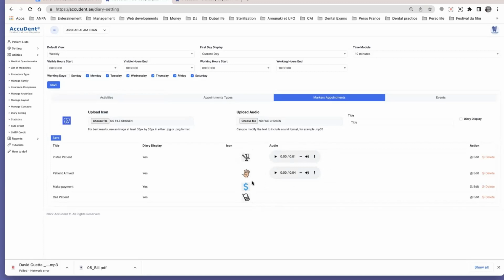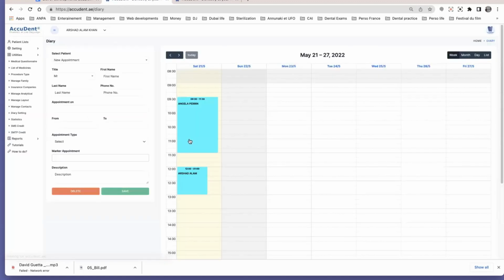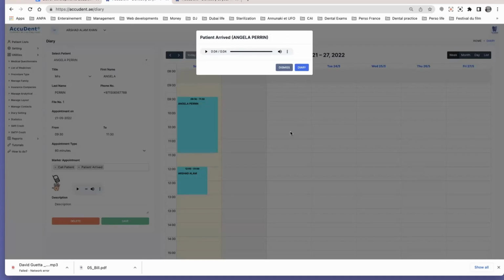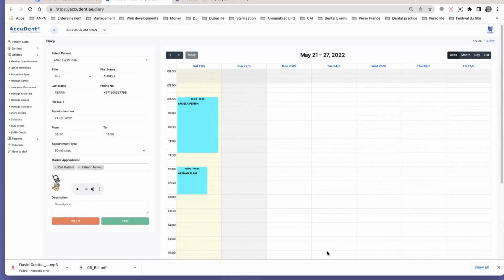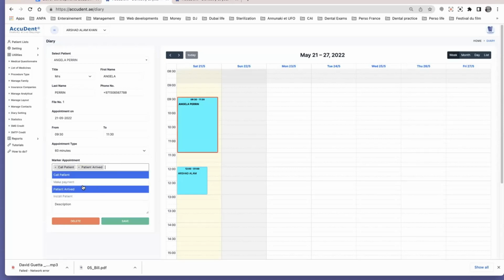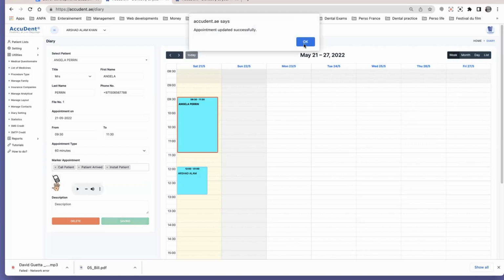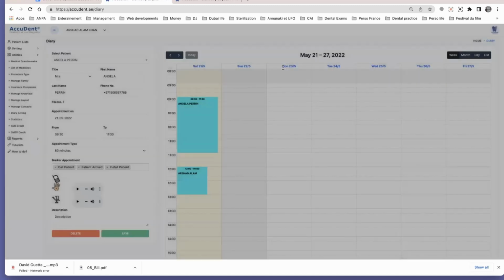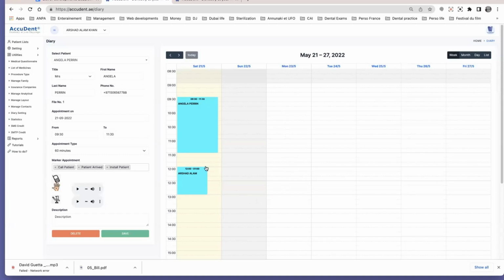How to use Sound Markers?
This video explains, "How to use Sound Markers?" in AccuDent®.